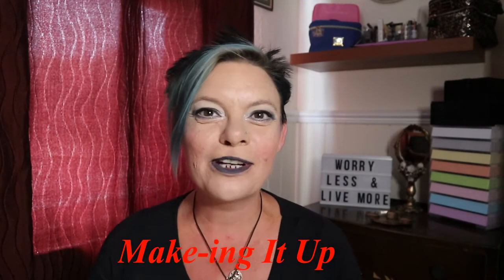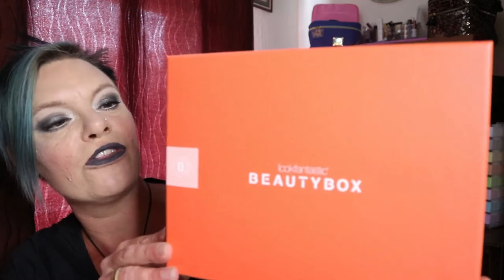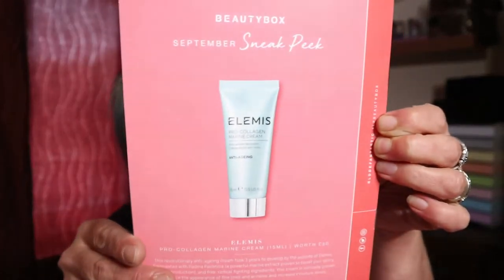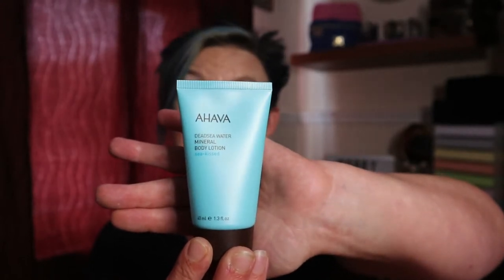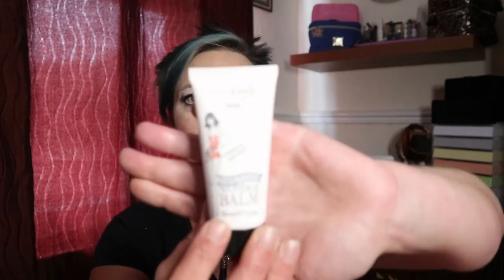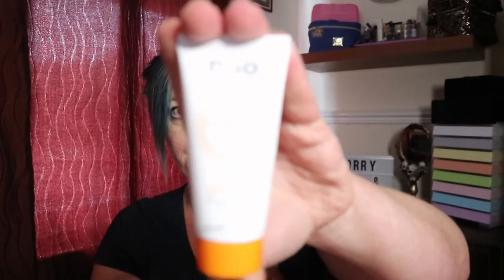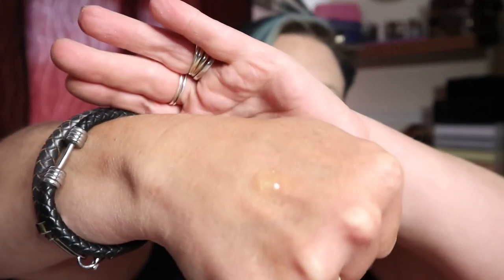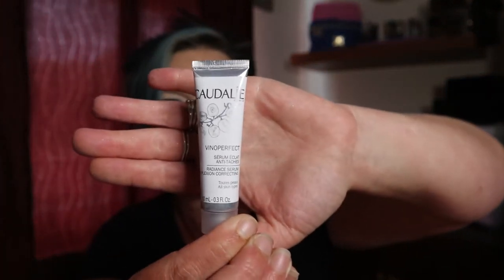Look Fantastic Monthly Subscription Box Unboxing | August 2020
Yay, today I'm unboxing my first monthly subscription box for August and it's from Look Fantastic!!! There are 2 variations this month and I've receive variation 1. Costing £15 per month, this 6 item UK subscription box ships worldwide and has a total RRP value of £50+. If you're new to Look Fantastic and fancy giving it a go, please use my Refer A Friend code below for a discount on your 1st box! So, what goodies are lurking inside? Will I be keeping and trying them all?? How do I feel about this month's box??? Grab a cuppa, get comfy and join me to find out!!!